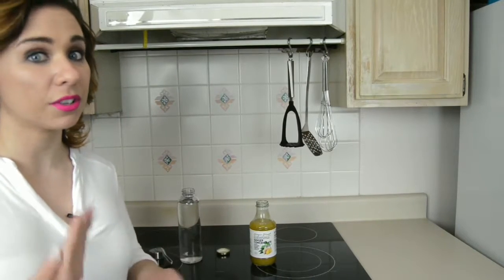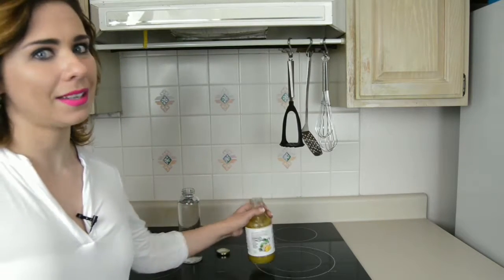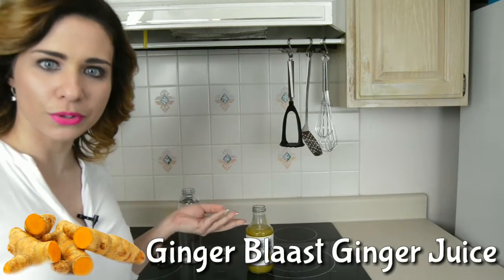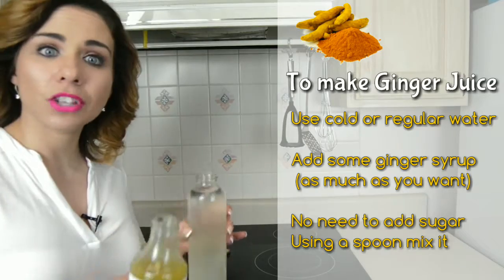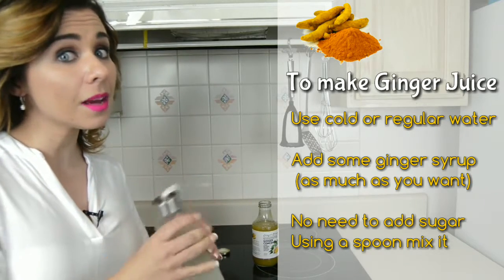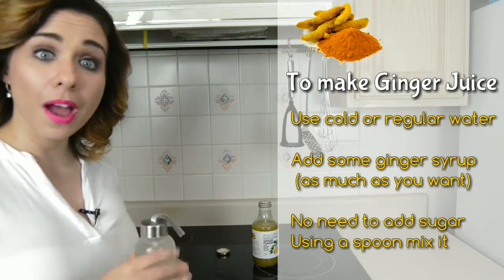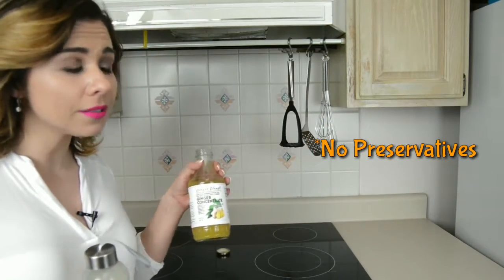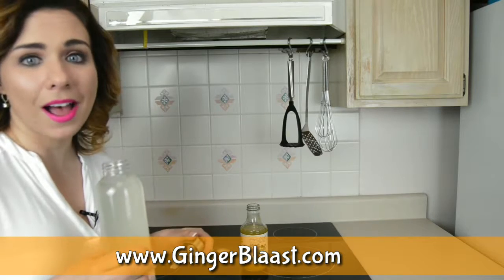How to make Ginger Juice homemade with syrup from GINGER BLAAST | Ginger juice recipe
Have you had our amazing Ginger juice before? See how you can make and benefit from the premium Ginger juice from Ginger Blaast.
(You can mix our Ginger syrup with SPRITE SODA to get the bubble effect)
The Ginger ale Recipe that will make you want more and more. Easy to make for your guest at home or for yourself on the Go. This is the Organic Ginger juice that will fit right in with your life style
Try the amazing Ginger juice from Ginger Blaast